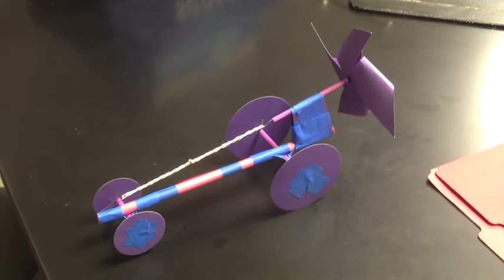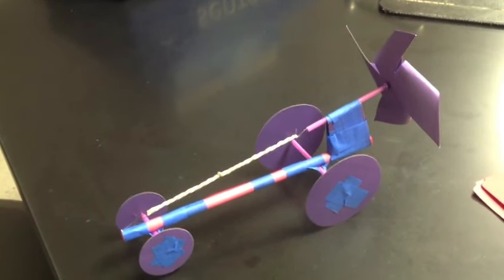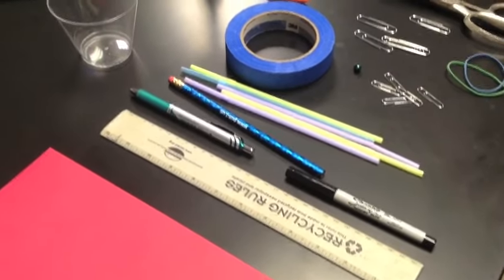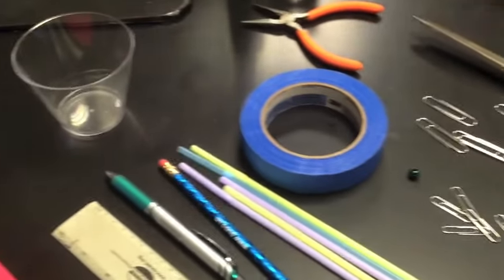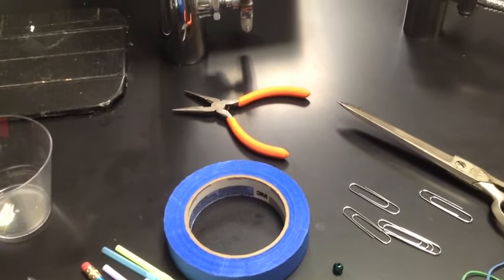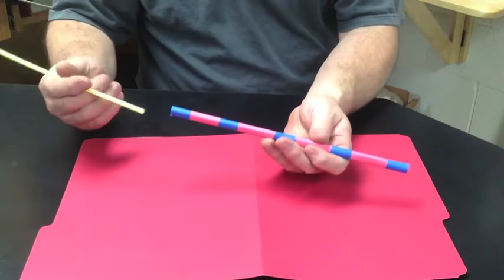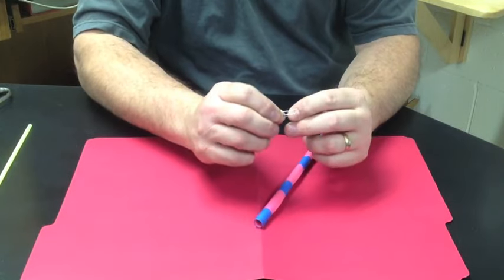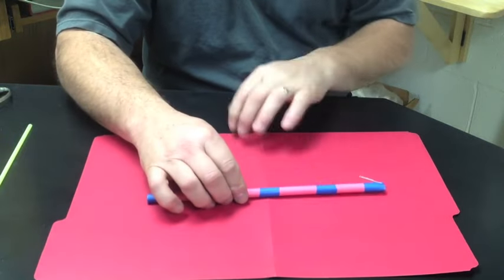Making a LouVee Air Car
Instructions for making a LouVee Air Car.  After three years, I finally have put together the instructions for constructing the LouVee Air Car. I hope this is helpful. I believe students actually tinkering is better for their process of learning than simply buying a kit and having them put a pre-fab piece together.